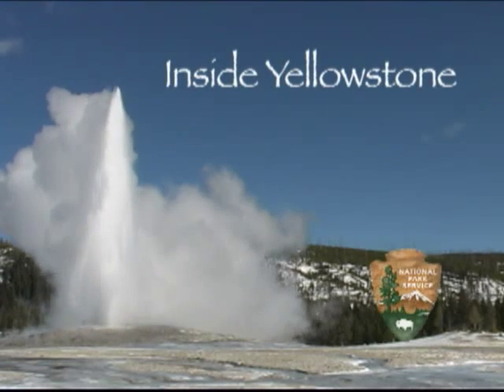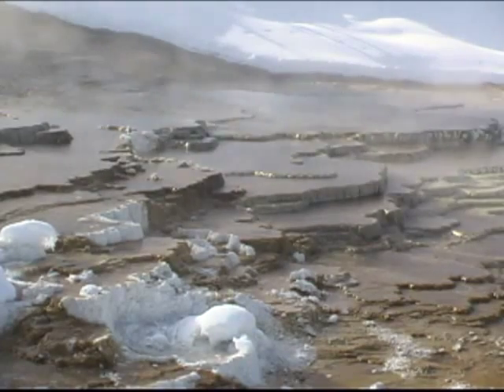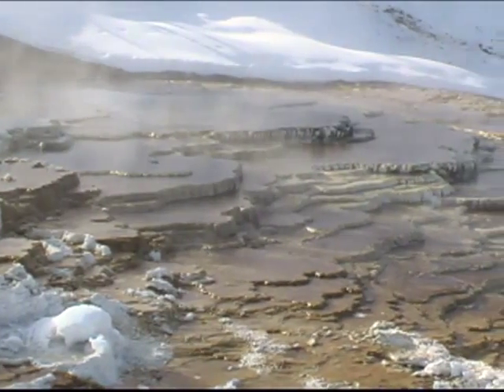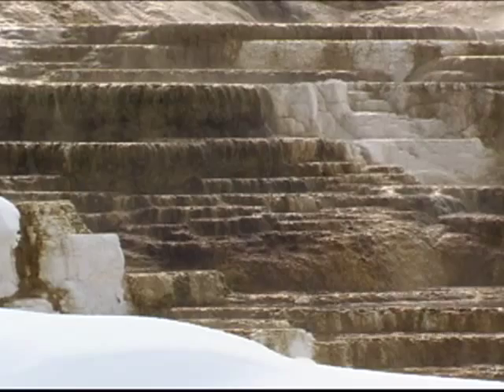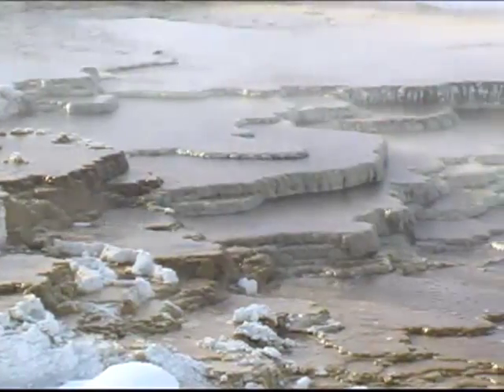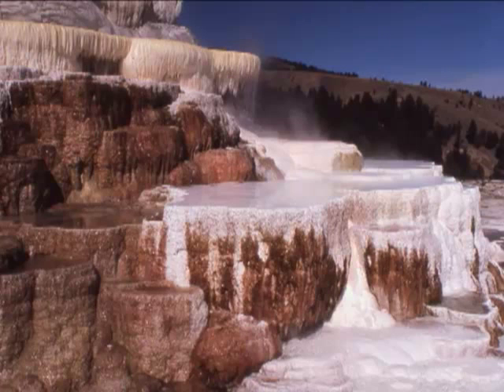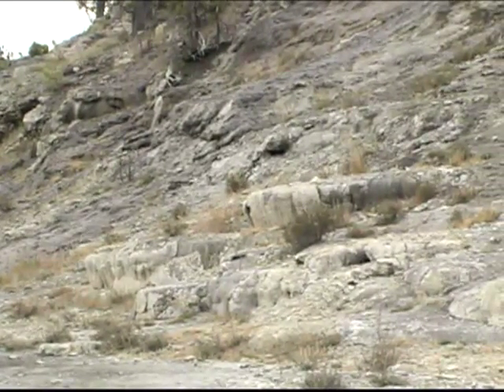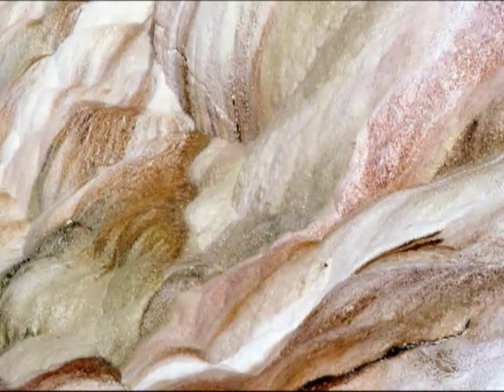Inside Yellowstone - Mammoth Hot Springs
The Mammoth Hot Spring terraces are the result of the hot water flowing through limestone rather than volcanic rhyolitic rock. The limestone is dissolved and then redeposited on the surface forming millions of terraces of all sizes.